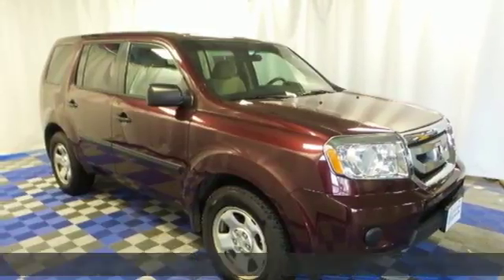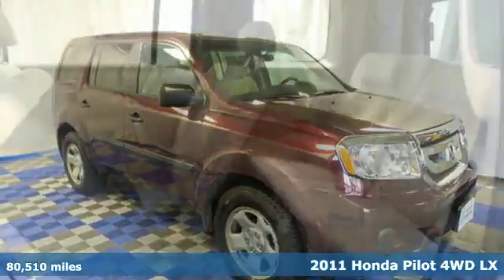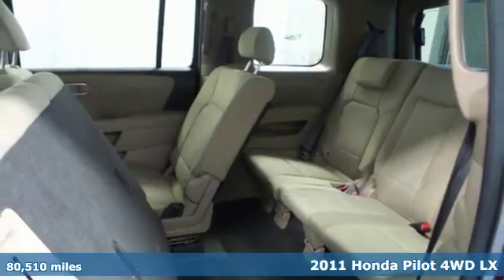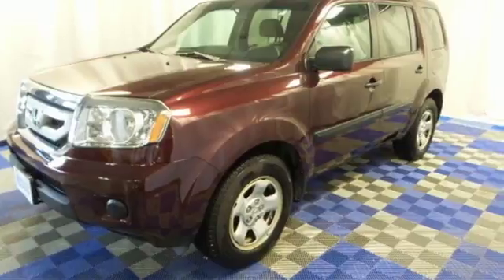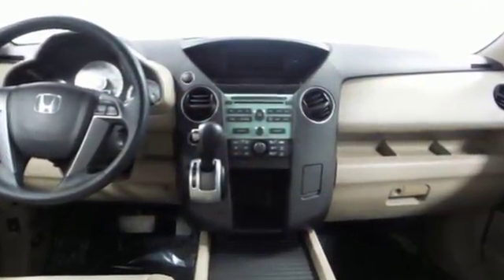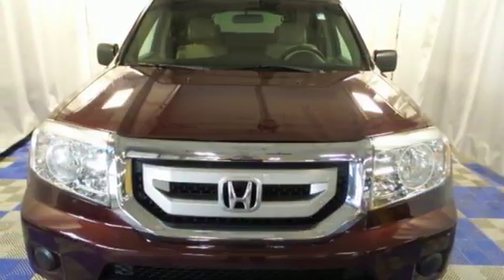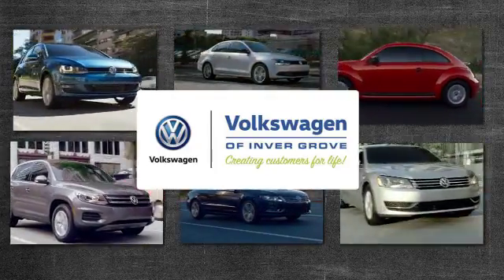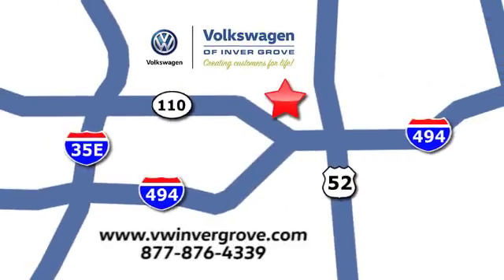Used 2011 Honda Pilot Saint Paul MN Minneapolis, MN G85078B - SOLD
Year: 2011
Make: Honda
Model: Pilot
Trim: LX
Engine: 3.5L V6 SOHC i-VTEC VCM 24V
Transmission: 5-Speed Automatic
Color: Red
Interior: BEIGE
Mileage: 80510
Stock #: G85078B
VIN: 5FNYF4H24BB090210
4WD. Dark Cherry Pearl 2011 Honda Pilot LX 4WD 5-Speed Automatic 3.5L V6 SOHC i-VTEC VCM 24VbrbrRecent Arrival!brbrAwards:br * 2011 KBB.com Brand Image Awardsbr2016 Kelley Blue Book Brand Image Awards are based on the Brand Watch(tm) study from Kelley Blue Book Market Intelligence. Award calculated among non-luxury shoppers. Kelley Blue Book is a registered trademark of Kelley Blue Book Co., Inc.bra€¢ Our Promise to You: At Volkswagen of Inver Grove, we use third party software daily to compare our vehicle pricing to all other dealer and private party listings on the internet in the greater Minneapolis St. Paul Market area. We will post One Low Price, Plain and Simple-Always. And the price will always be below Kelly Blue Book Retail Price. At Volkswagen of Inver Grove you get a great valued priced vehicle right up front! Additionally, we recondition our vehicles to the highest standards and ensure vehicle quality by running a Carfax on every vehicle. We are committed to making your car buying experience easy and earning your business for life! Source: Edmunds

Address:
1325 50th Street East